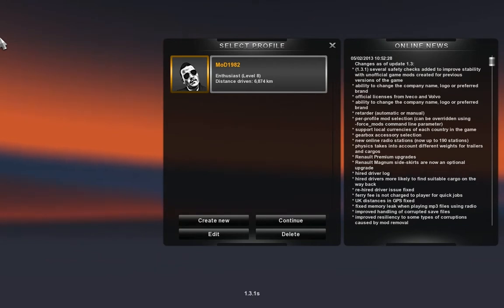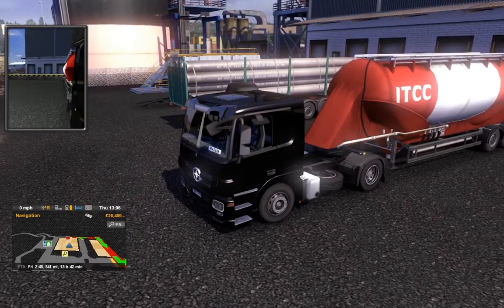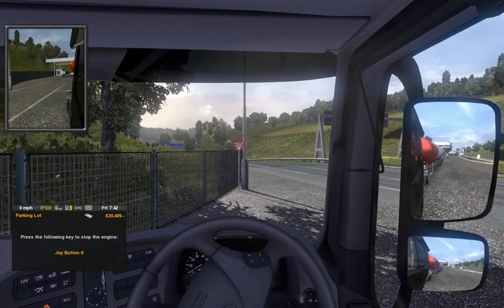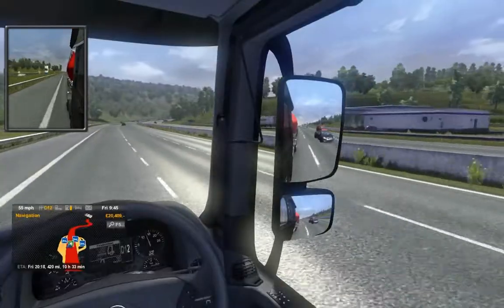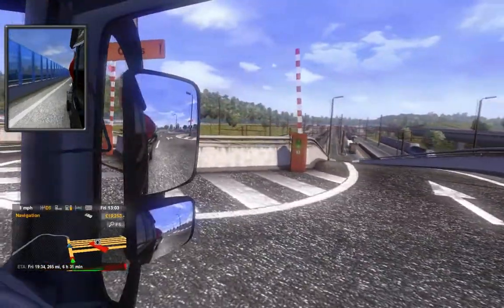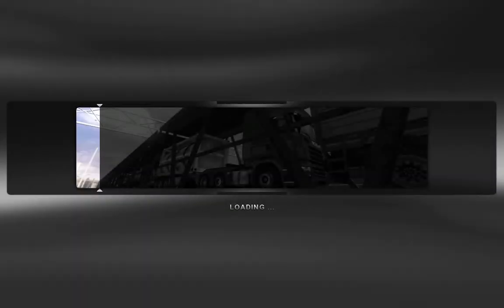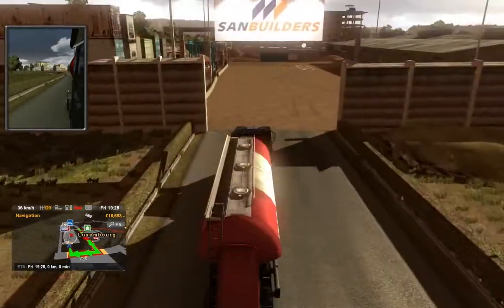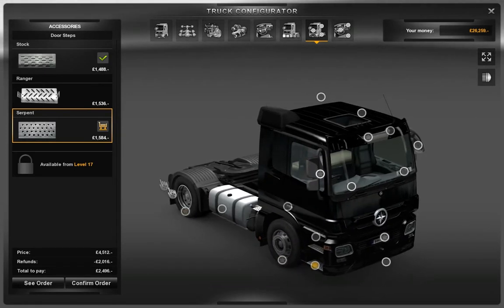Euro Truck Simulator 2 - part 6 - Overslept Slightly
The Million Mile Challenge continues, with a trip to Luxembourg!

Welcome to Euro Truck Simulator 2. Recently greenlit on Steam, I purchased this as soon as it came out and began to rack up the hours - and have now begun the Million Mile Challenge, in the name of charity! Each 250,000 miles will focus on a different charity, and this first quarter begins with Papyrus, which deals with teenage/youth suicides and removing the stigmas associated with suicide.

No news with regards to Papyrus, one more episode of waiting and I'll have no choice but to switch trucks until we get word from them, or set up a private Paypal. Thank you all for your support so far, just keep hold of your money for a little while longer ;)

The link for those wishing to support the Mercedes licence in ETS2 campaign:

If you've got any questions for me, Watson or Tort then leave it in the comments or on our Twitters and I'll do my best to answer it in an upcoming video.

And please please SHARE on Facebook, Twitter and anywhere on the web you can! :D